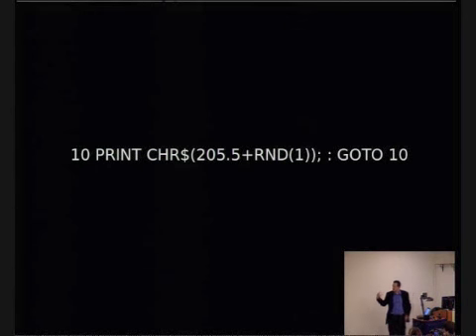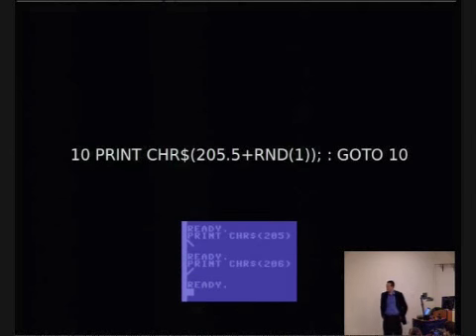Nick Montfort at UC Santa Cruz Part 2 of 6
Nick Montfort, associate professor of digital media at MIT, talks about software studies while at UC Santa Cruz on Jan. 10, 2011. Titled "Line of Inquiry: Many Authors Explore Creative Computing Through a Short Program," the talk takes the audience through how a single one-line Commodore 64 BASIC program can serve as a Rosetta Stone, helping people understand the interconnected cultural and technical aspects of creative computing, practices of using the computer expressively and recreationally in innovative ways.